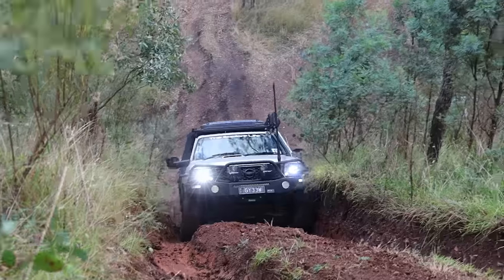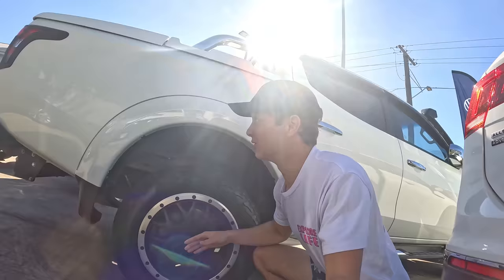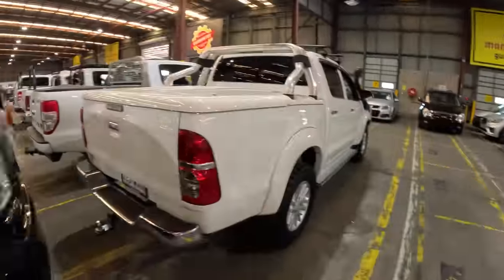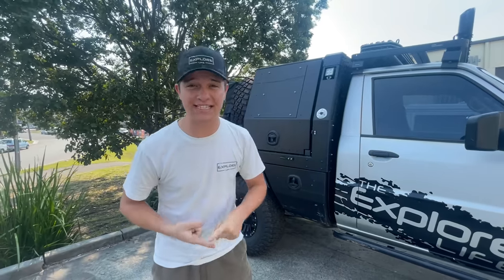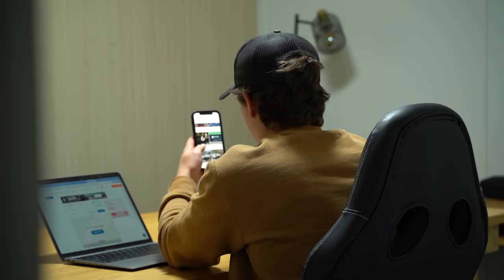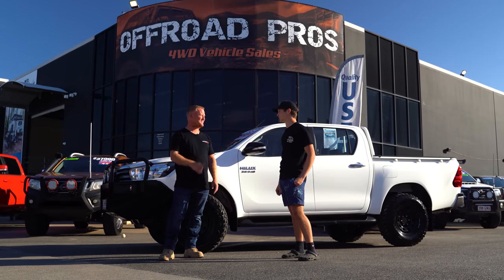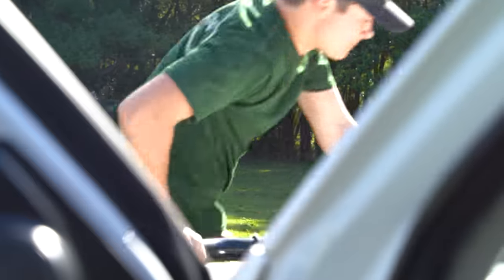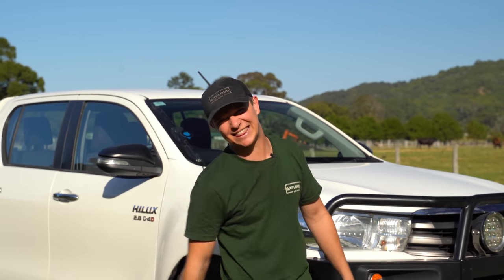I BOUGHT HIM A 4WD?! NEW BUILD BEGINS!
Open to Australian residents only.
Winner chosen 17/09/23.

CHASING A 2ND HAND 4WD? CHECK OUT OFFROAD PROS!